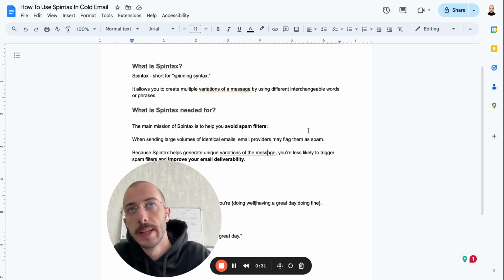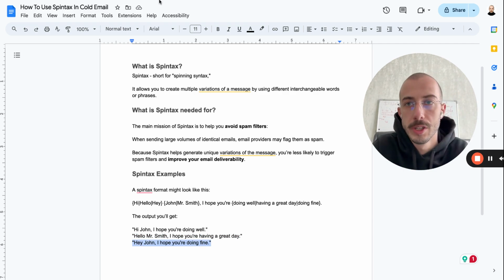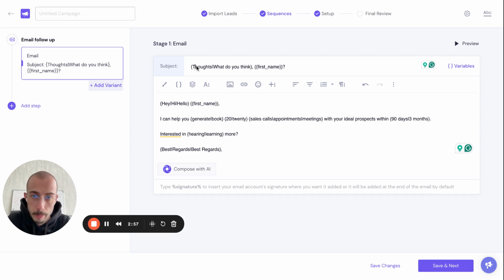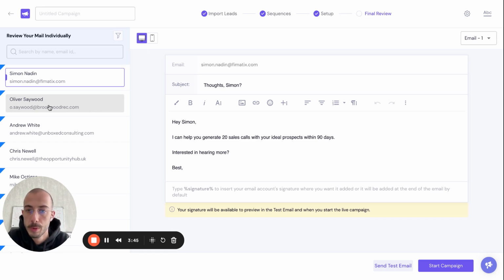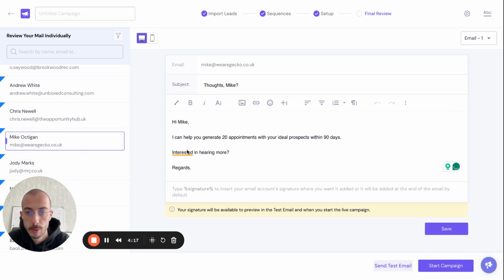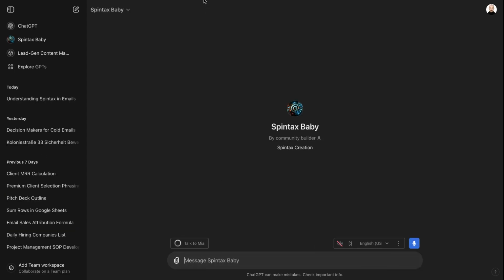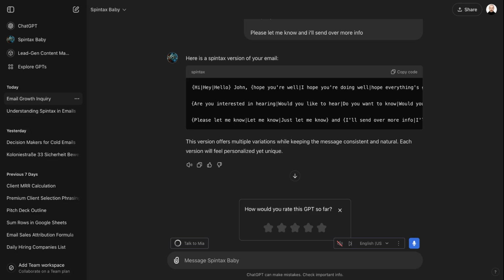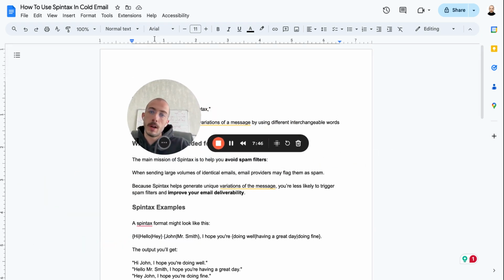How To Use Spintax In Cold Email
Get a DFY cold email system that'll generate high-quality meetings for your business every month

Learn how to use spintax in cold email to improve your deliverability.